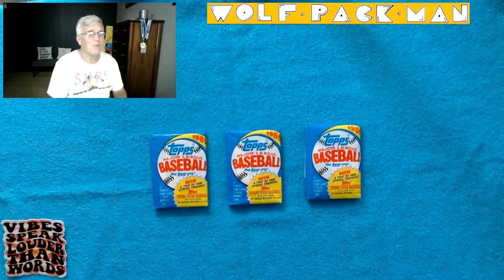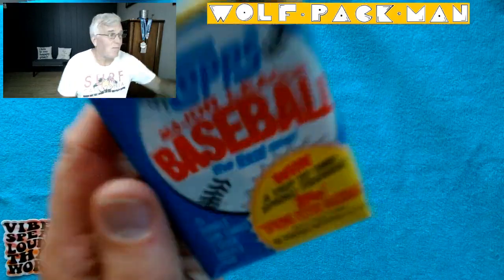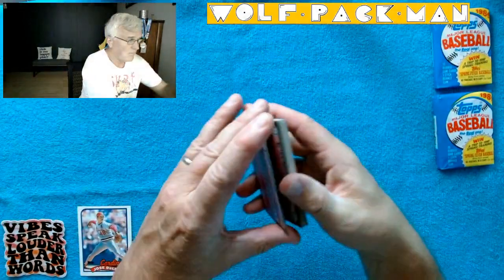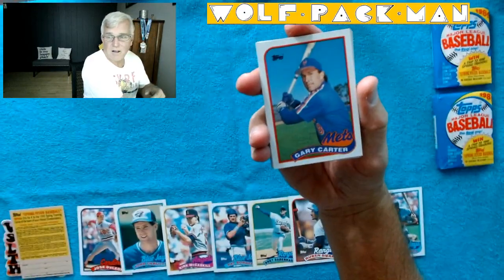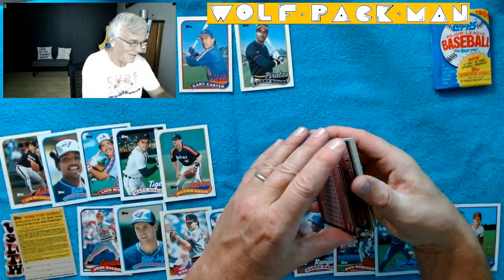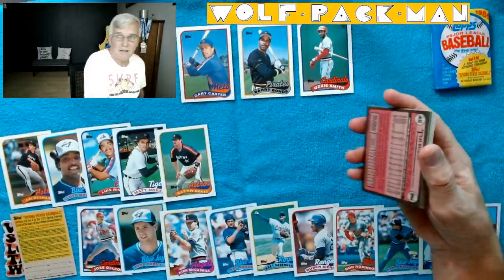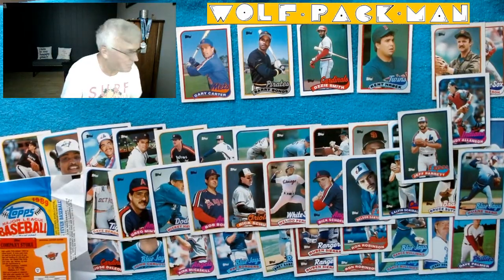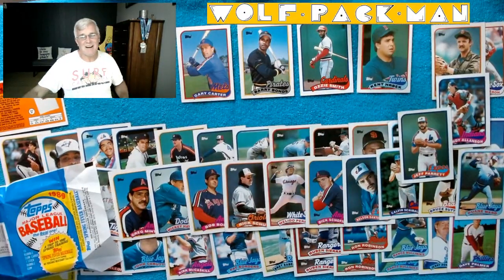1989 TOPPS BASEBALL WAX PACK rips with Ozzie Smith, Gary Carter, Barry Bonds & BRUCE SUTTER!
THREE 1989 Topps baseball wax packs each containing 15 cards!

The Topps 1989 baseball base set has 792 cards
60 of which are hall of fame players like
Wade Boggs,
George Brett,
Mike Schmidt,
Ozzie Smith,
Cal Ripken,
Rickey Henderson,
Nolan Ryan,
Robin Yount,
Kirby Puckett!

Craig Biggio,
John Smoltz,
Randy Johnson.

Found: Ozzie Smith,
Gary Carter,
Barry Bonds,
Pat Borders rookie,
Nelson Santovenia rookie,
Steve Ellsworth rookie,
Bruce Sutter,
and Kent Hrbeck.